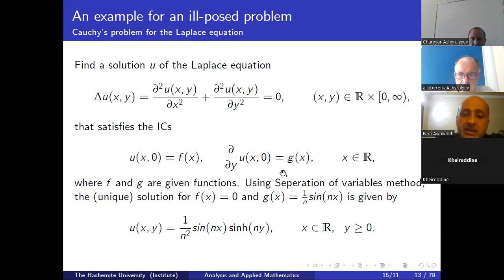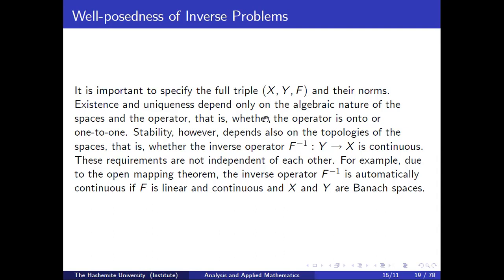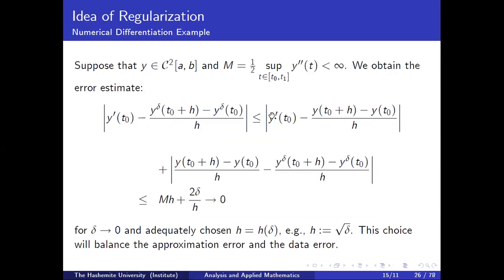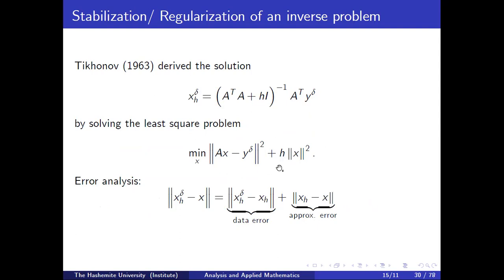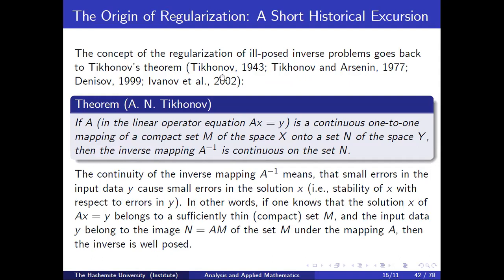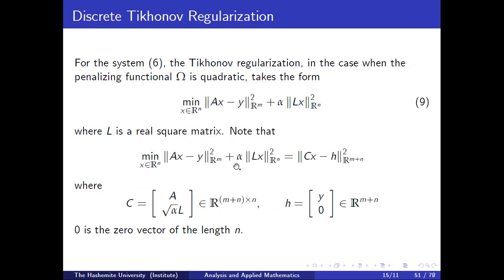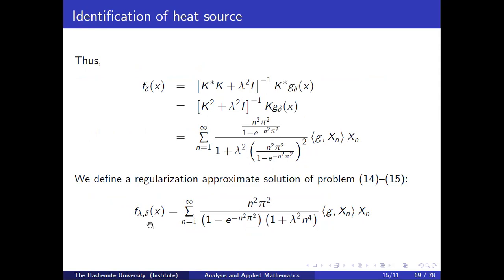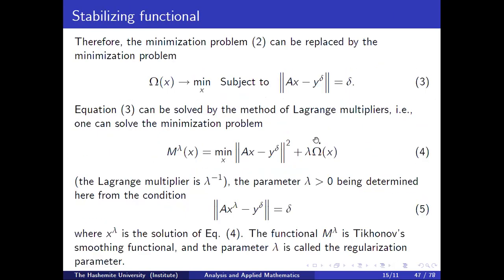AAM Seminar - Regularization of Ill-Posed Inverse Problems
Regularization of Ill-Posed Inverse Problems
Prof. Dr. Fadi Awawdeh
The Hashemite University, Jordan